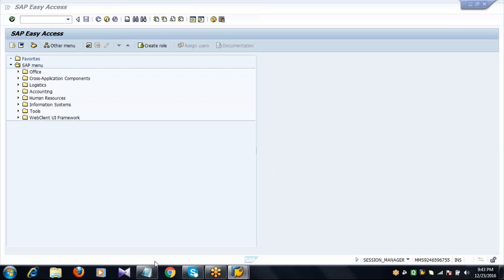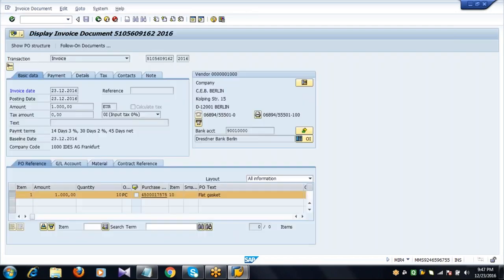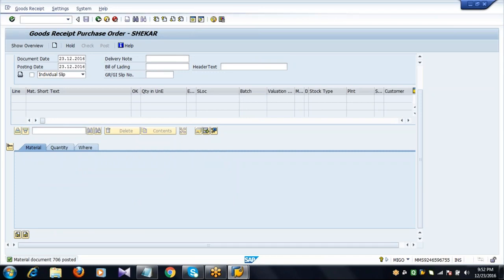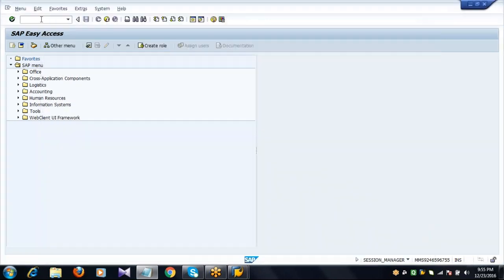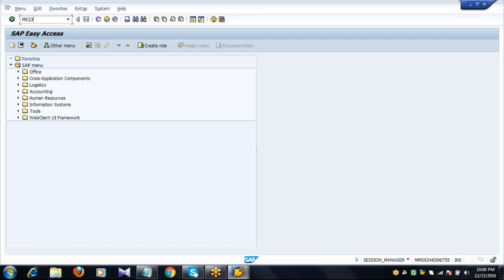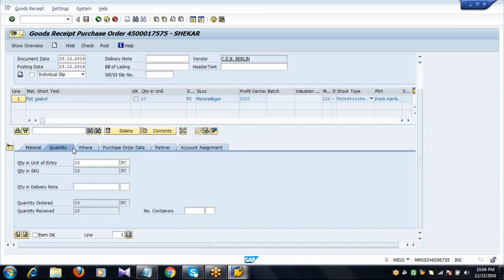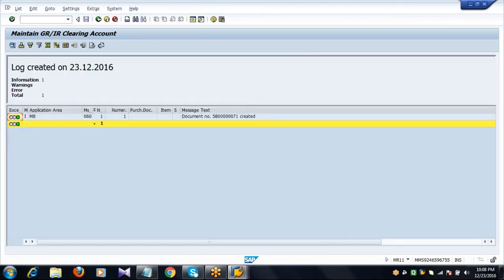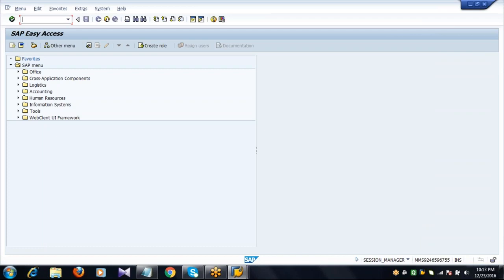31 Invoice Verification mp4